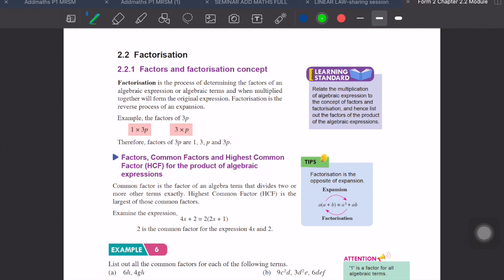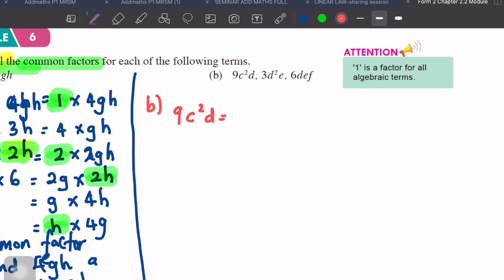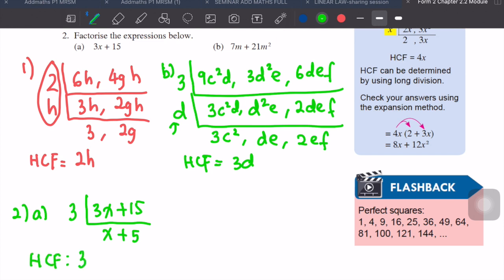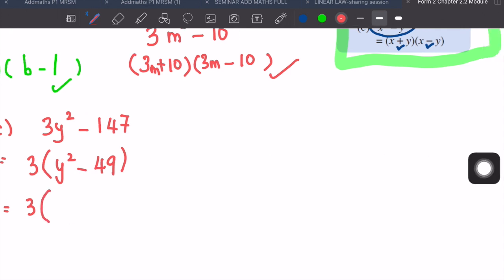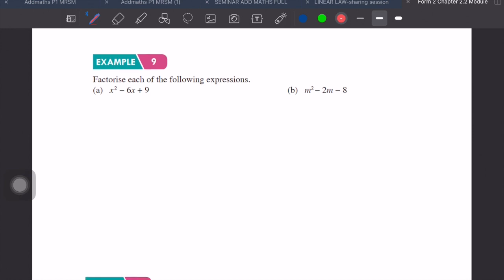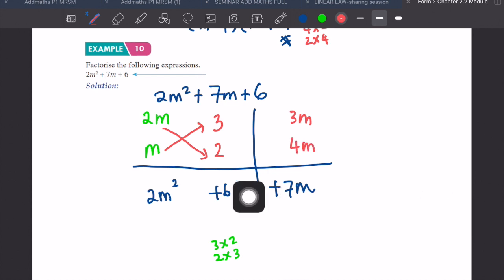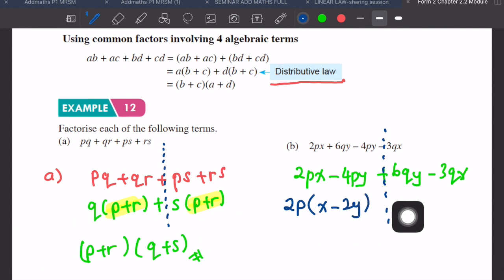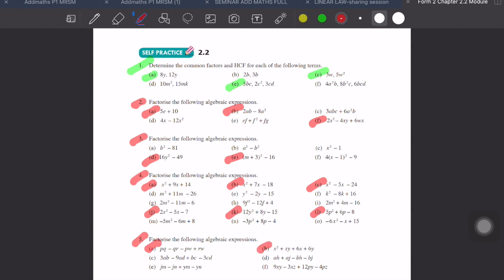Mathematics Form 2 Chapter 2.2 Factorisation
In this video, student will learn 4 types of factorisation